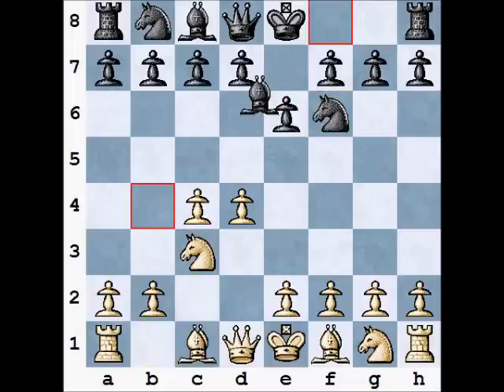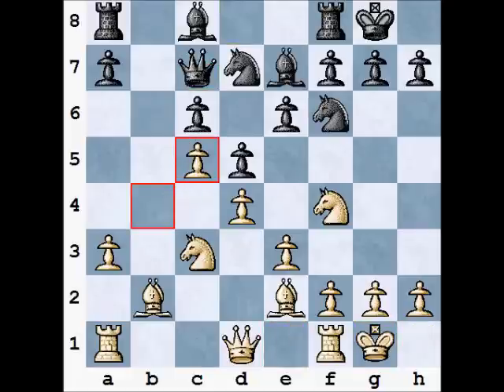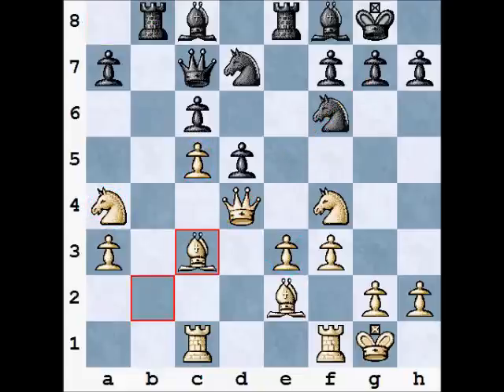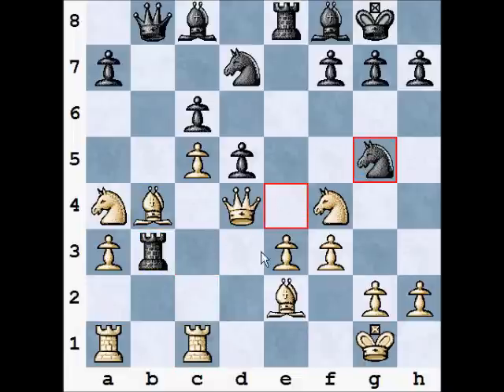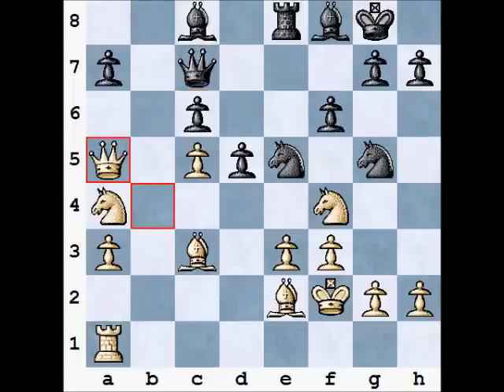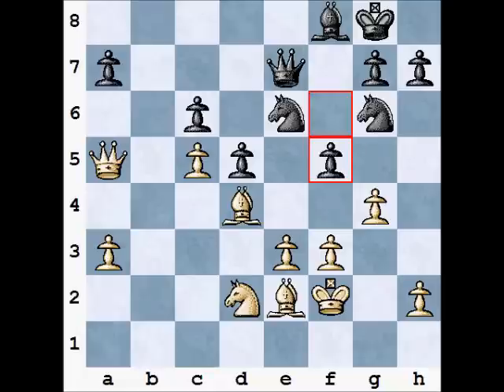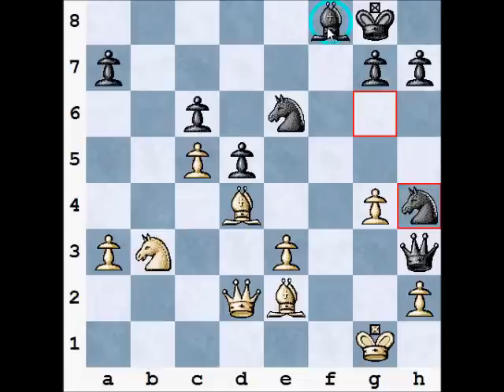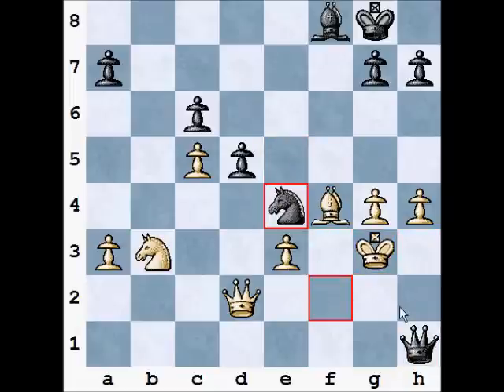Amber Chess Tournament 2011 - Boris Gelfand vs Vladimir Kramnik- Round 5 Blitz Tactics (FIXED AUDIO)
- Analysis by National Master William Stewart ("Show More" for more info ...)

Analysis by NM Will Stewart. Continuing my coverage of Amber 2011, this video analyzes the Round 5 Rapid game between two of the World's Best - Boris Gelfand and Vladimir Kramnik.  Gelfand opened with his queen pawn to d4, and Kramnik took matters into a Nimzo-Indian.  Gelfand played to close the center and gain space with an early c5, which later became more of a weakness than a strength.  Kramnik played excellently, displaying his exceptional patience to continuously build on small advantages, and won the game with a solid tactical display.  Also of interest, both players are having a tough tournament thus far, so they were definitely looking to put some points on the board with an aggressive win today.  Great game by Vladimir Kramnik.

Amber is well-known because of it's unique format - half of the tournament is Blindfold Chess, and the other half is Rapid Chess (25 min, 30 sec increment).